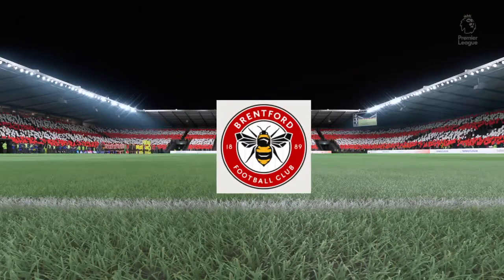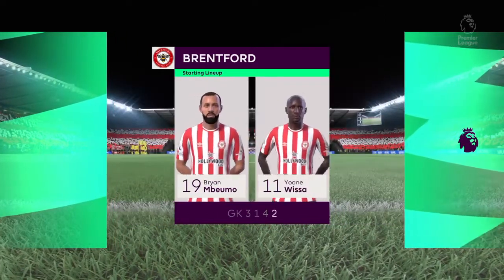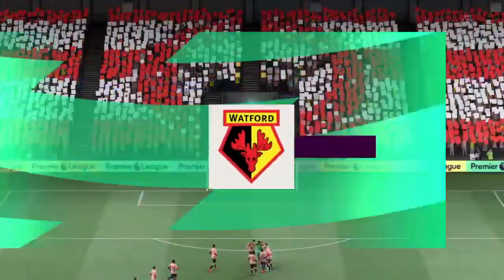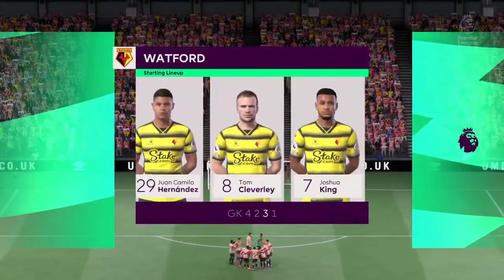2021-22 Premier League [FIFA 22] | Matchweek 16 | BRE v WAT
Matchweek 16
December 10, 2021
(4-7-4) Brentford vs. (2-2-11) Watford
Brentford Community Stadium

Matchweek 16 (December 10-12):
Brentford vs. Watford (December 10)
Manchester City vs. Wolverhampton Wanderers (December 11)
Arsenal vs. Southampton (December 11)
Chelsea vs. Leeds United (December 11)
Liverpool vs. Aston Villa (December 11)
Norwich City vs. Manchester United (December 11)
Burnley vs. West Ham United (December 12)
Leicester City vs. Newcastle United (December 12)
Crystal Palace vs. Everton (December 12)

Standings after Matchweek 15:
1.  Tottenham Hotspur (12-1-1, +34) 37 PTS
CH
2.  Manchester City (10-2-3, +28) 32 PTS
3.  Manchester United (10-2-3, +17) 32 PTS
4.  Chelsea (9-3-3, +16) 30 PTS
CL
5.  Liverpool (8-3-4, +18) 27 PTS
EL
6.  Arsenal (7-4-4, +4) 25 PTS
7.  Leicester City (7-2-6, +7) 23 PTS
8.  West Ham United (6-3-6, -1) 21 PTS
9.  Aston Villa (4-8-3, -1) 20 PTS
10.  Everton (4-7-4, 0) 19 PTS
11.  Brentford (4-7-4, -3) 19 PTS
12.  Southampton (4-6-5, -1) 18 PTS
13.  Brighton & Hove Albion (3-7-5, -5) 16 PTS
14.  Crystal Palace (4-4-7, -7) 16 PTS
15.  Leeds United (4-3-8, -11) 15 PTS
16.  Norwich City (3-6-6, -12) 15 PTS
17.  Burnley (2-5-7, -9) 11 PTS
REL
18.  Wolverhampton Wanderers (2-5-8, -16) 11 PTS
19.  Newcastle United (3-2-10, -21) 11 PTS
20.  Watford (2-2-11, -38) 8 PTS